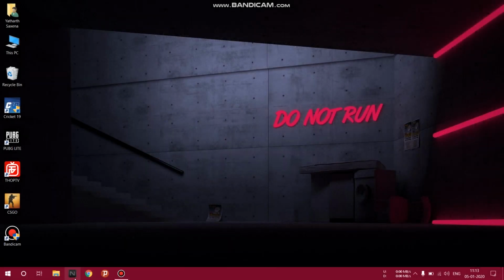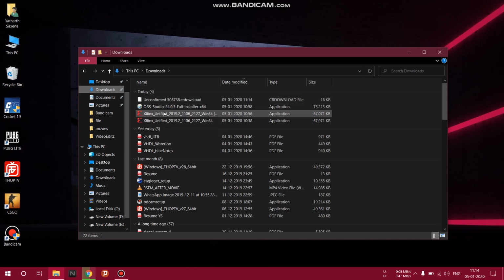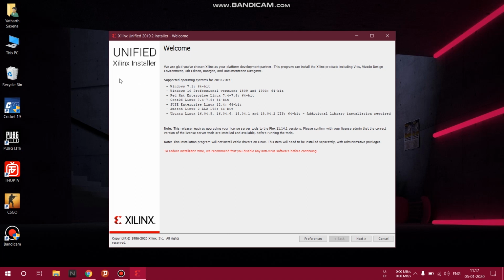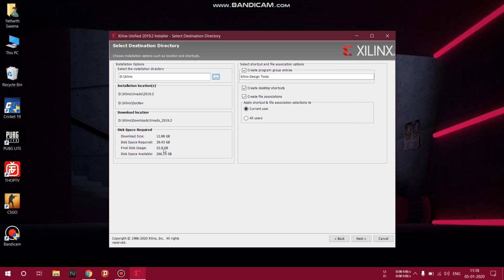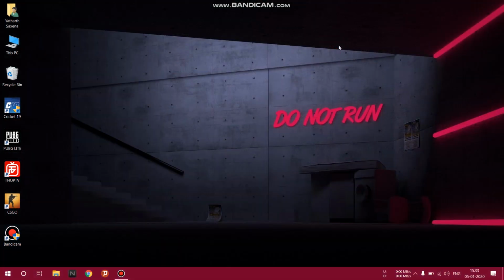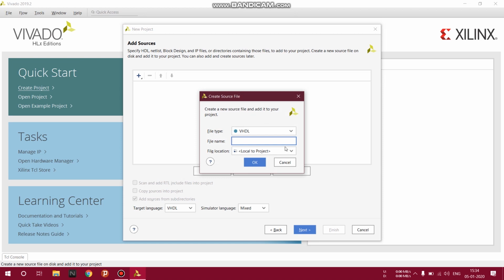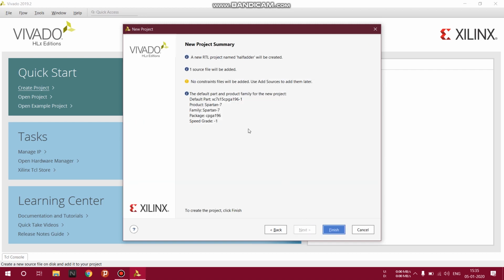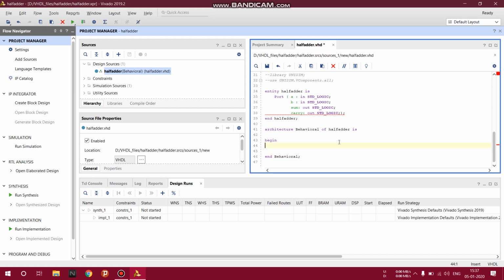How to Install Xilinx Vivado |ISE| Webpack for VHDL and Verilog with Introduction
This video instruct for full step by step installation of Xilinx Vivado Webpack and basic introduction to it's environment and user interface for VHDL coding ; also used for verilog and as Development environment by yatharth.